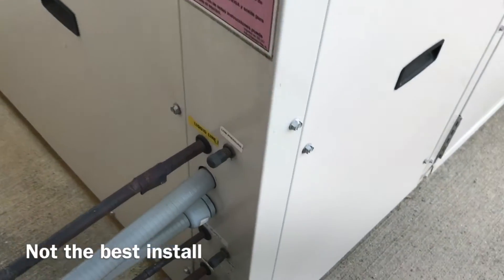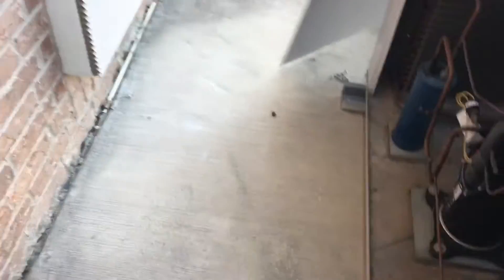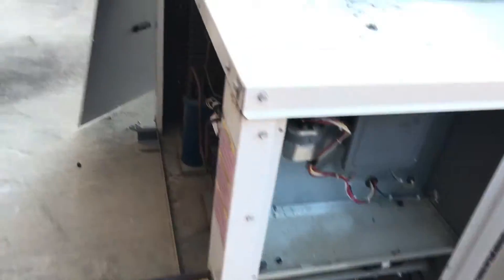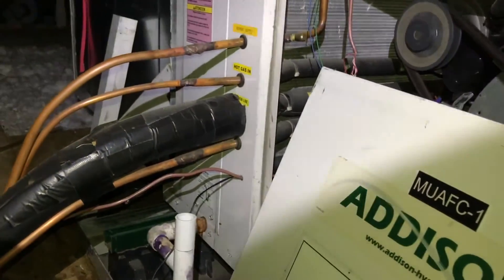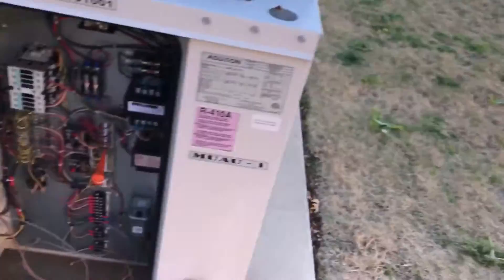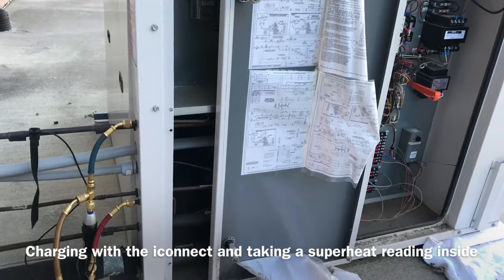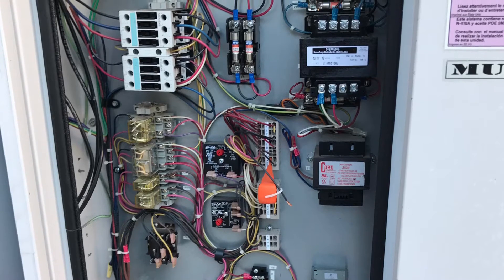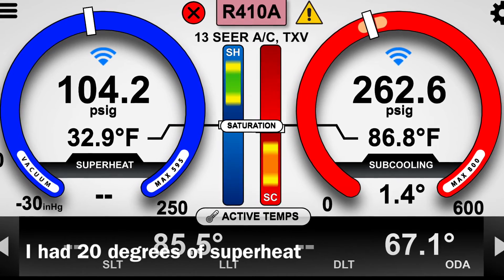100% outside air unit. Sometimes things are out of your control.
Sequence of operation of a simple Addison 100% outside air unit. Some outside air units are more advanced. Some things you can't control